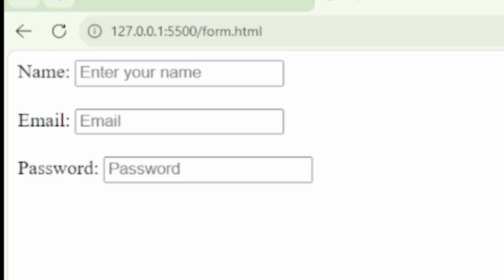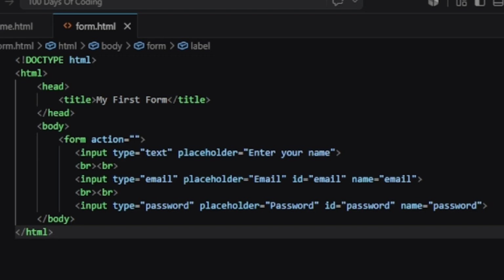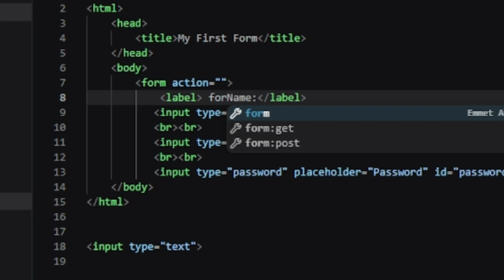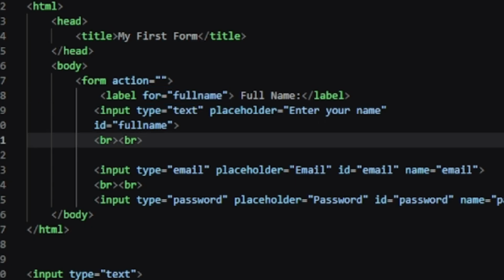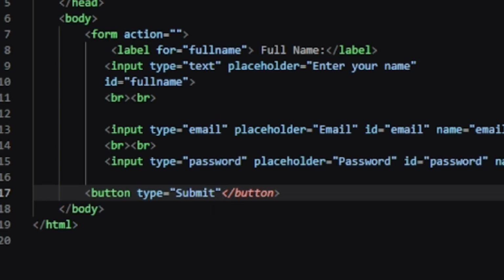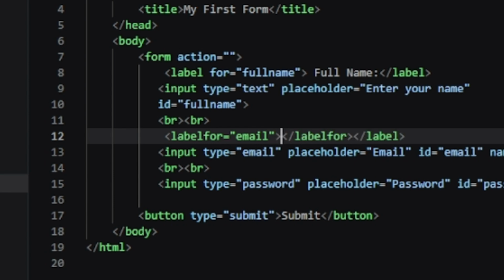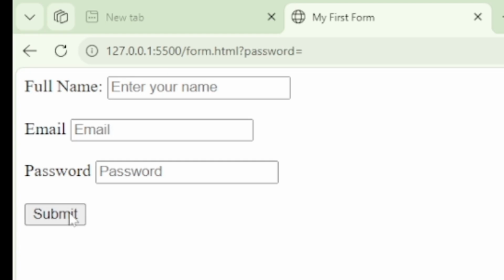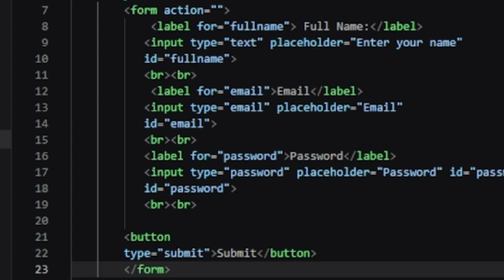Day 17 of 100 Days of Coding – HTML Forms: Labels & Buttons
In today’s lesson, we focus on two important elements in HTML forms: labels and buttons. These help make your forms more user-friendly, accessible, and functional.

💡 What you’ll learn in this video:

How to use the label tag properly

Why labels are important for accessibility and usability

How to create different types of buttons in HTML

How labels connect with input fields using for and id

Best practices for building clean and interactive forms

🔥 By the end of this lesson, you’ll understand how to make your forms easier to use and more professional.

📌 Don’t forget: ✔ Like the video
✔ Turn on notifications for Day 18

💻 Keep building daily — consistency creates real developers!